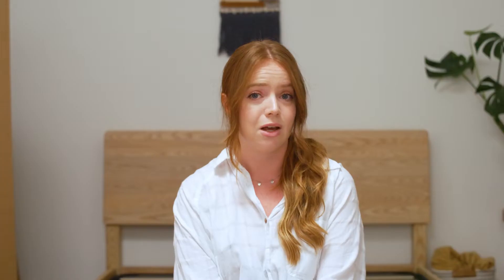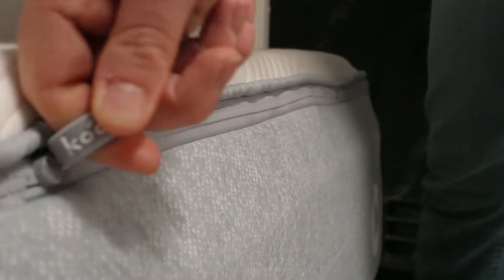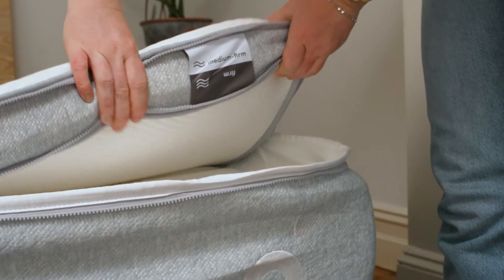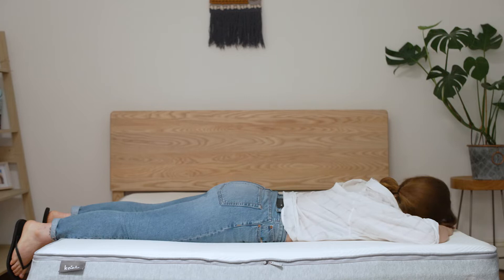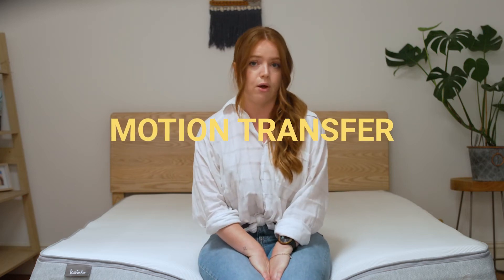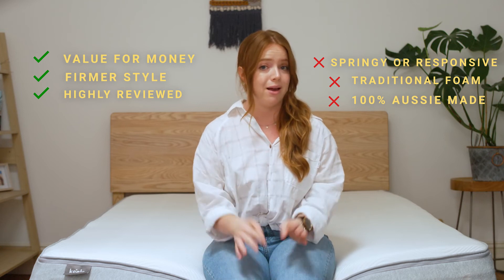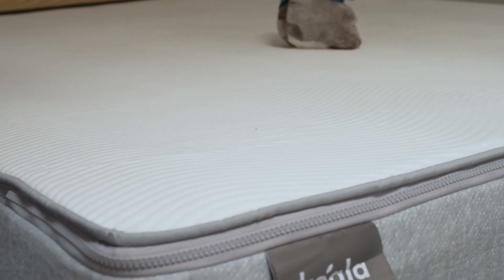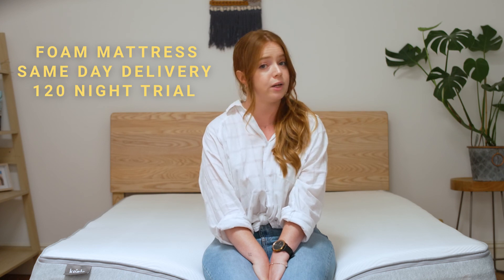The New Koala Mattress Review - First Impressions + What You Should Know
The Koala mattress is one of the most popular mattress in a box products in Australia. In fact, they were one of the first companies to revolutionize the direct-to-consumer mattress in a box space in the country. It recently brought out its New Koala range to compete with similar players like Ecosa and Sleeping Duck, now offering a customisable mattress to suit your individual needs.

0:00 Introduction
0:38 How much does the New Koala mattress cost?
0:43 Unboxing The Koala mattress
1:57 Features of the New Koala Mattress
2:36 Construction
3:16 How does the New Koala mattress feel?
3:40 Koala Mattress configuration
4:21 Sleeper style analysis
4:56 What's sinkage like?
5:13 Motion isolation & support
5:42 Who will love this mattress
6:13 What's the difference between a kosa and the new koala?
7:06 Durability
7:20 What's the difference between the three koala mattresses?
7:46 What are costumers saying?
8:17 Conclusion

We're going to be reviewing each of the popular online mattress brands one by one.

Koala is by far the biggest name when it comes to a bed-in-a-box.

Up Next: Sleeping Duck Mattress Review!